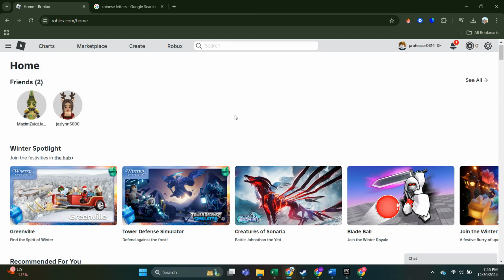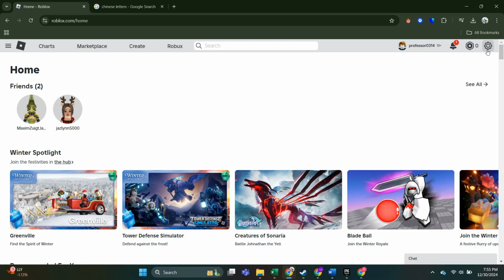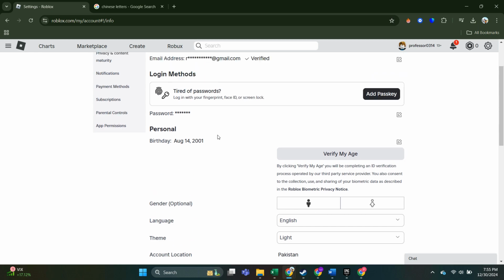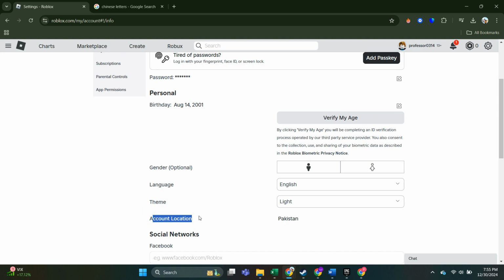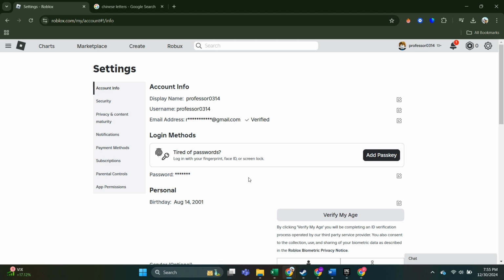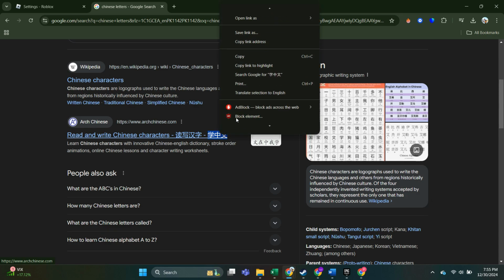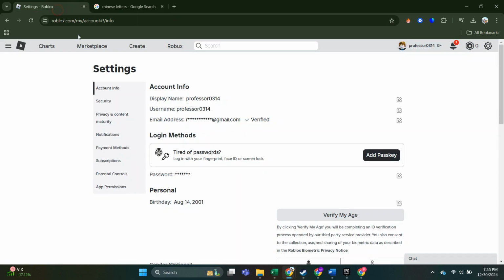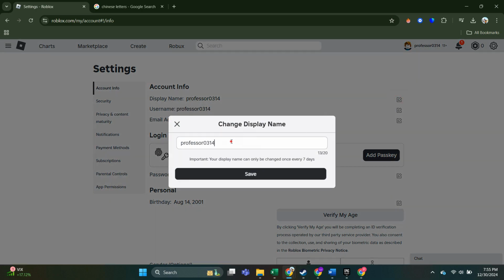How To Get Chinese Display Name On Roblox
How To Get Chinese Display Name On Roblox | Roblox Display Name Tutorial

Want to set a Chinese display name on Roblox? This tutorial will guide you through the steps to change your display name to Chinese characters on Roblox.

In this video, you'll learn:

How to access and change your Roblox display name
Tips for using Chinese characters in your display name
Ensuring your new display name complies with Roblox's policies
Follow these easy steps to customize your display name in Chinese on Roblox.